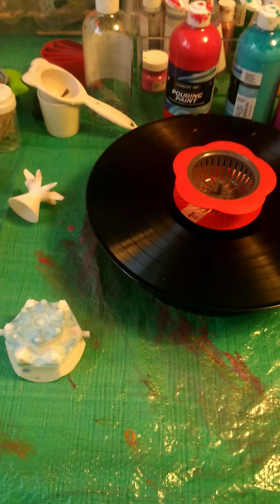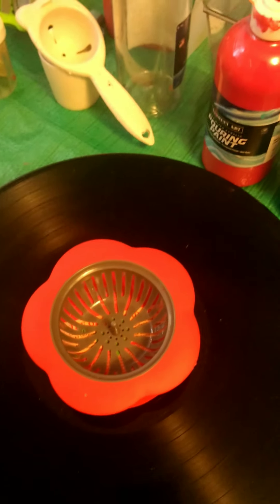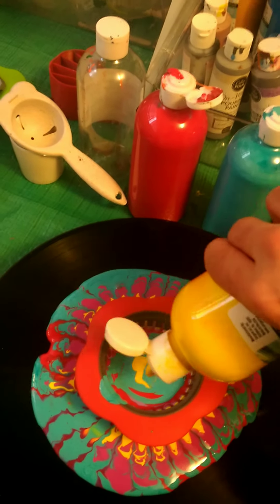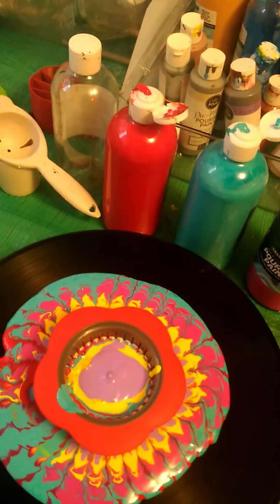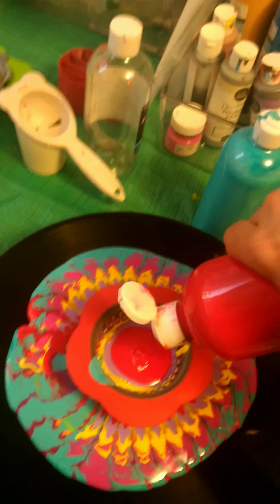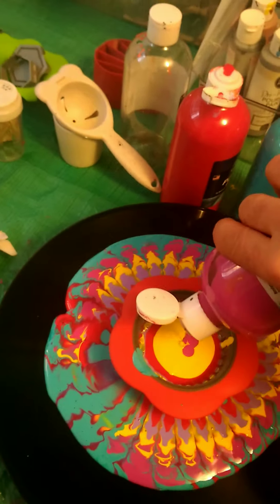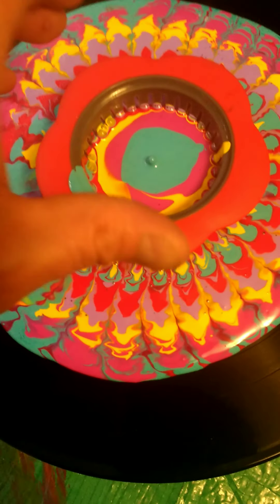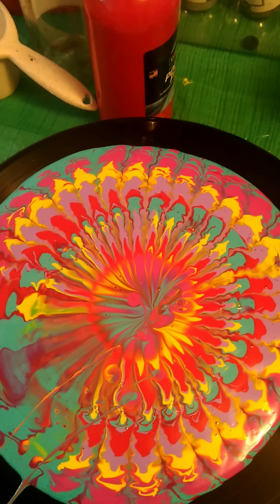ACRYLIC POURING ON VYNIL WITH SINKSTRAINER pt1